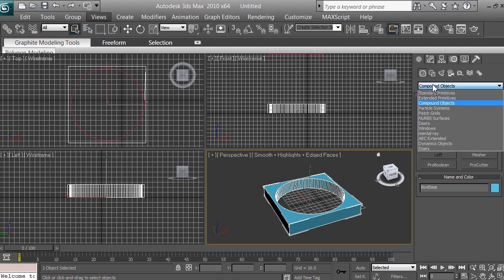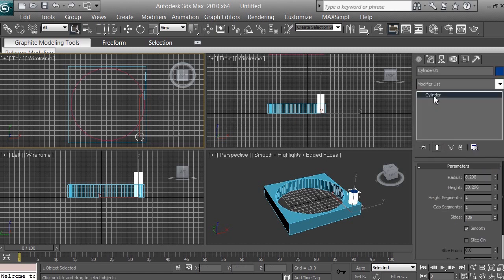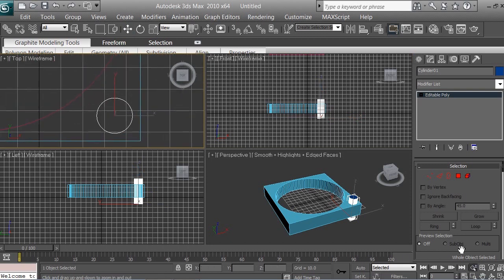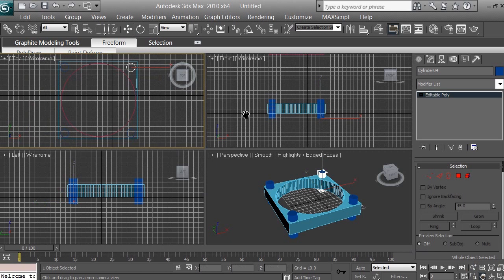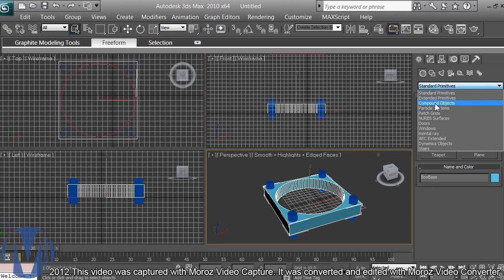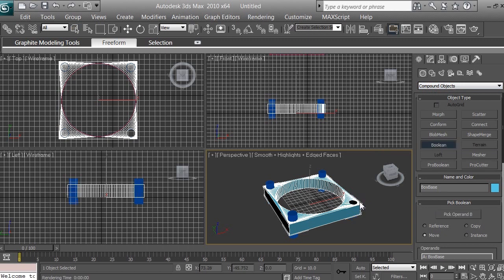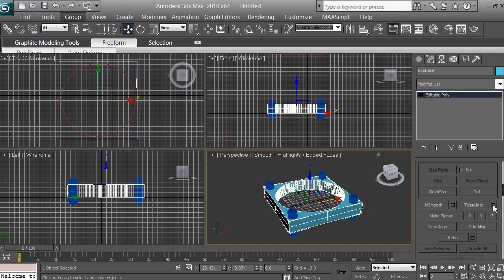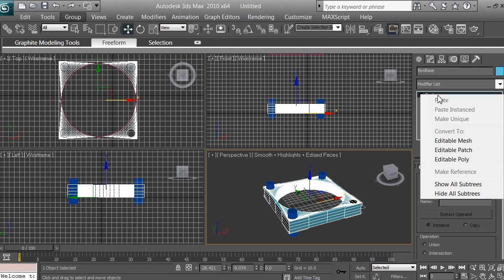Learn 3ds max: Modeling Fan - Free Tutorial - beginners -pt5of16